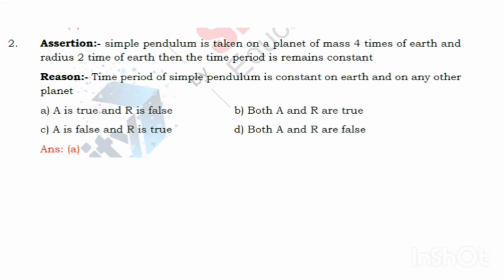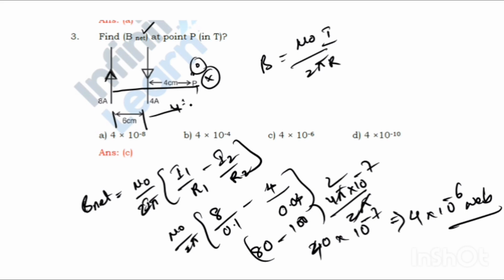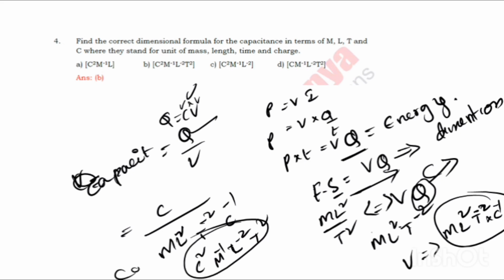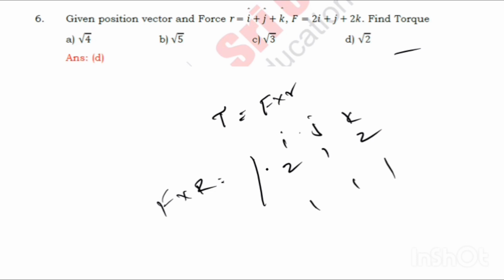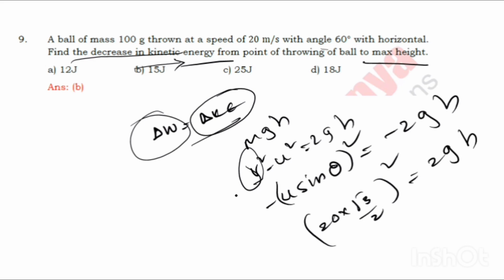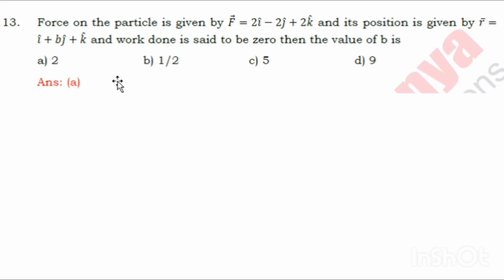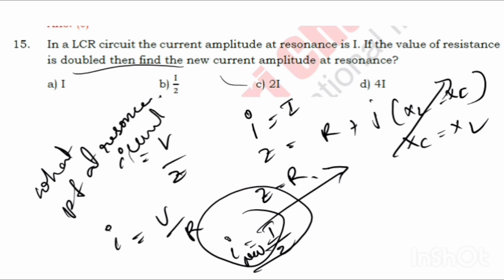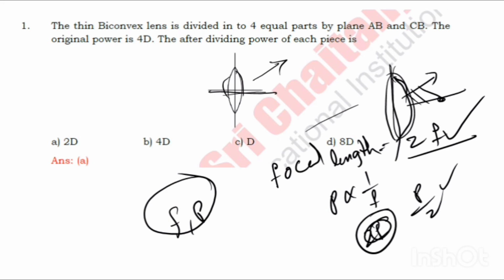IIT jee 2025 physics